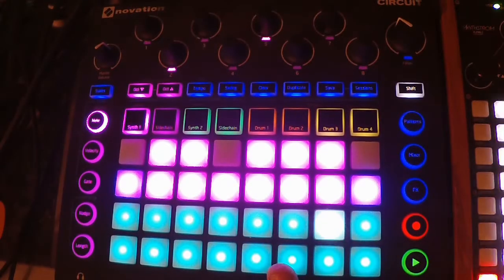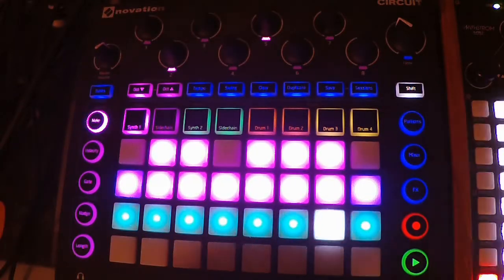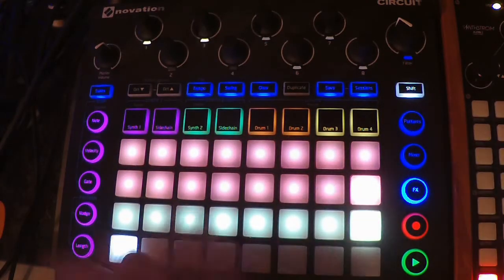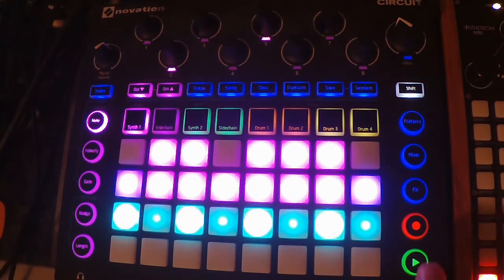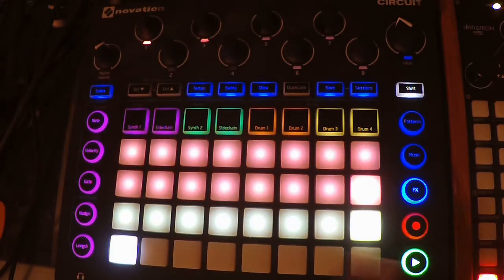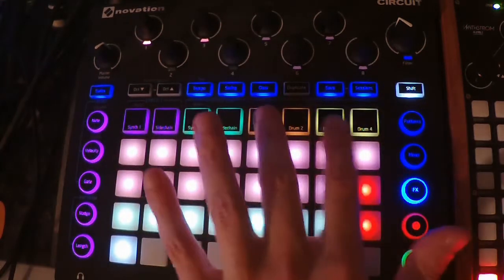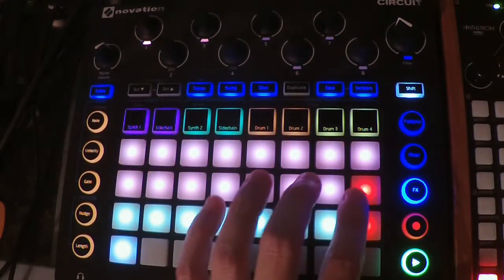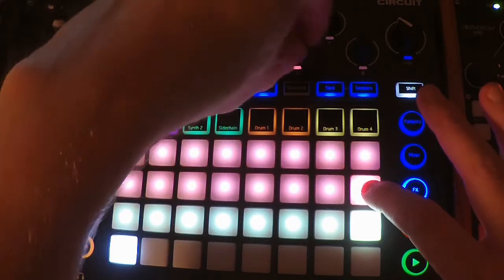FX Mute (1.6) // Novation Circuit Tutorial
This tutorial is how to Mute/unmute the FX on the Novation Circuit with the updated 1.6 firmware